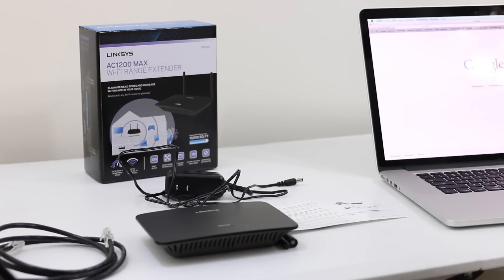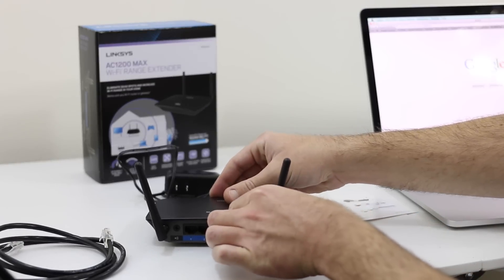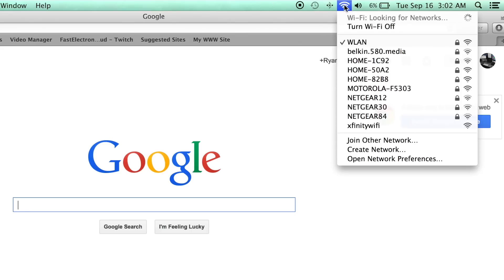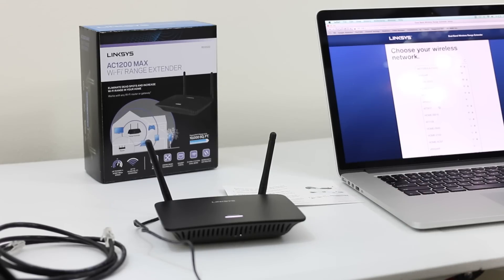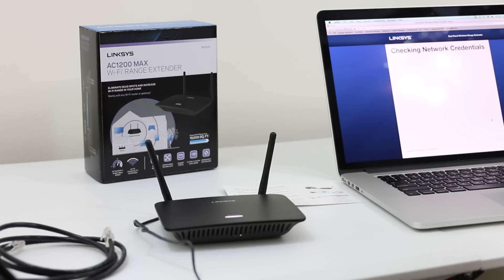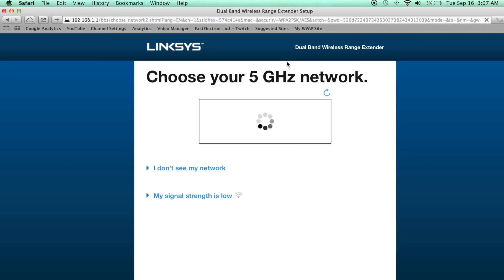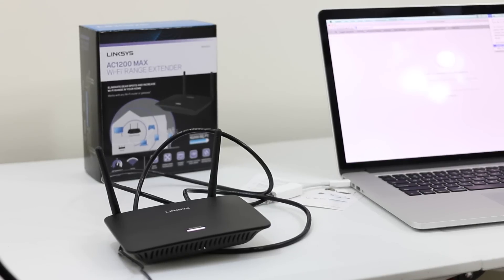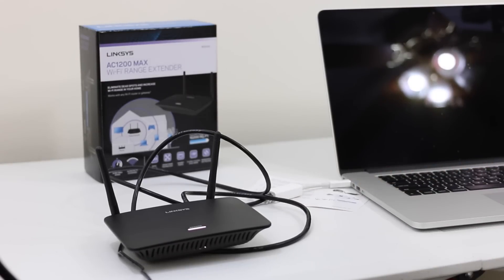Extend Your Wireless Network! Linksys RE6500 Setup (Apple AirPort Extreme 2013)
How-to extend your wireless network. In this tutorial, I'm using the Linksys RE6500 AC1200 MAX Wi-Fi Range Extender to connect to my existing 802.11ac wireless network via an Apple AirPort Extreme 2013.  Compatibility between the two devices is flawless as the Linksys works with most wireless routers & gateways. The fundamentals of this tutorial will apply to most wireless extenders; just follow the specific instructions provided with your device.
For half the cost of adding another Apple AirPort Extreme ($199), I was able to extend my wireless network and provide 4 Ethernet ports for various devices using this Linksys RE6500 ($99).
► Linksys RE6500 AC1200 MAX Wi-Fi Range Extender
► Apple AirPort Extreme (2013)
► Thunderbolt to Gigabit Ethernet Adapter
► Trade-in your iDevice!

►My Gear I Use!
►Where Do I Shop?

► DON'T FORGET the Xbox One and PlayStation 4 GIVEAWAY at 10,000 Subscribers! Destiny Glacier White PS4 Bundle Unboxing! +

MORE GREAT LINKS!

►Xbox One Limited Edition Call of Duty: Advanced Warfare Bundle
►Xbox One Special Edition Sunset Overdrive Bundle
►Call of Duty: Advanced Warfare Day Zero Edition

Gaming For Grandpa™ benefits the Alzheimer's Association.

I'll be uploading on Monday-Sunday.  Yes that is correct, 7 days a week!

Extend Your Wireless Network! - Linksys RE6500 Mac Setup (Apple MacBook Pro)